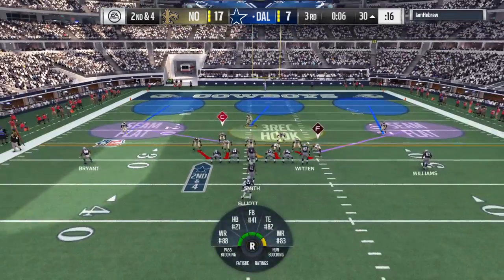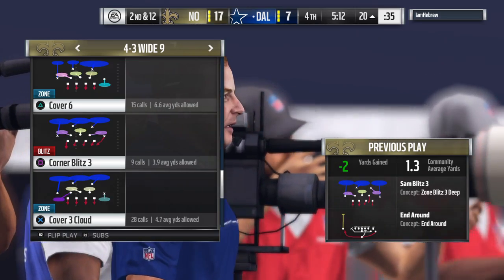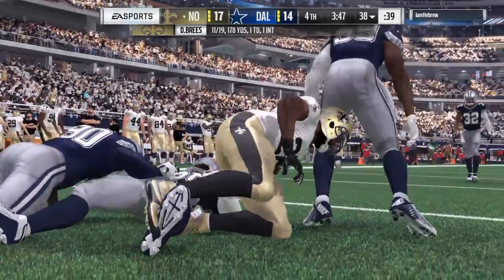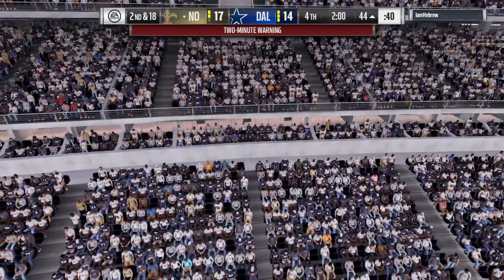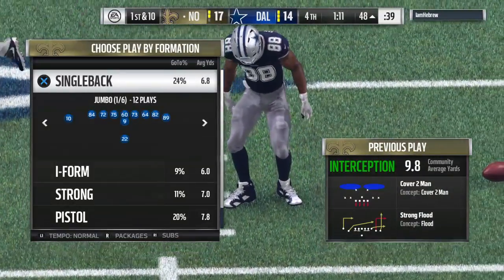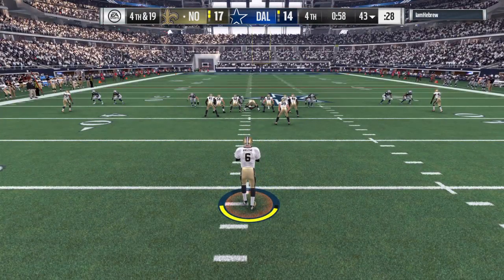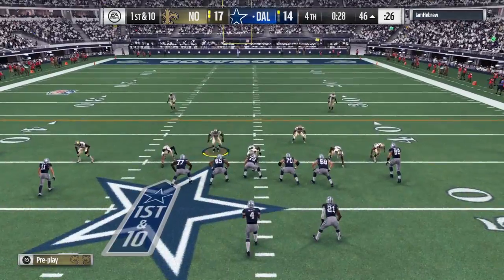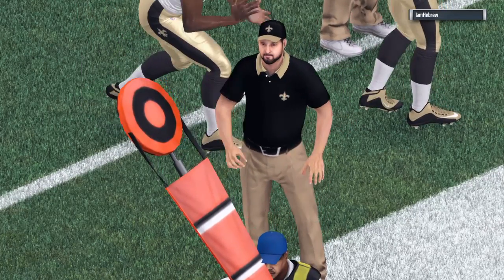Madden NFL 17 saints vs cowboys